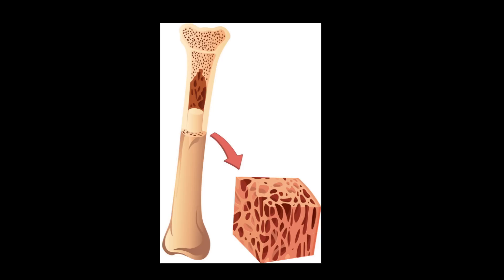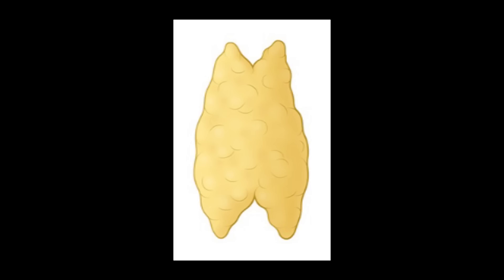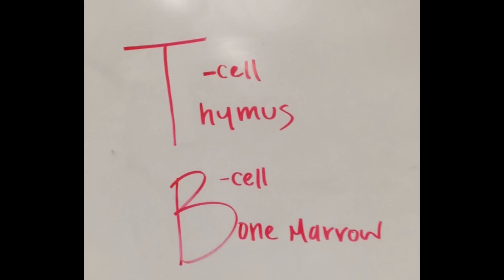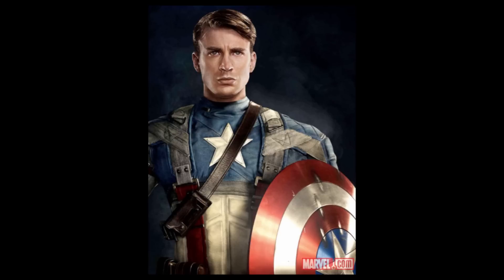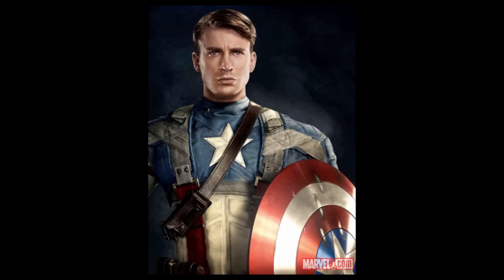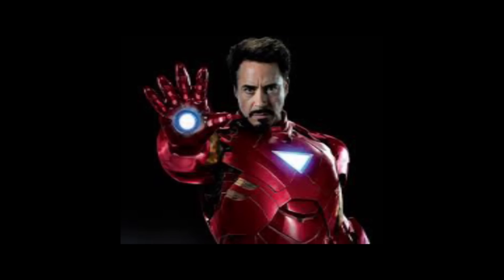Lymphatic Cells as Avengers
Have you ever had trouble remembering ALL of the cells of the lymphatic system?  Well today's your lucky day!  This short and simple video helps you remember what each cell does by pairing them with Avengers Characters!